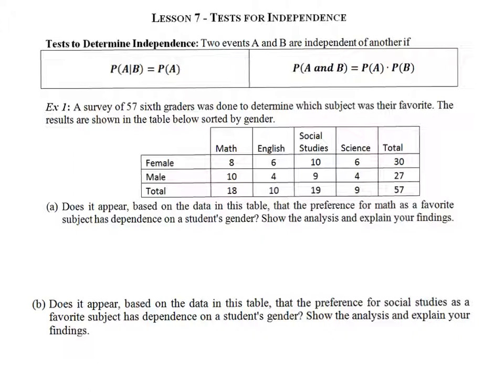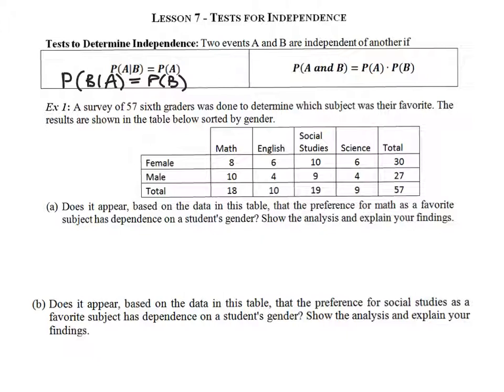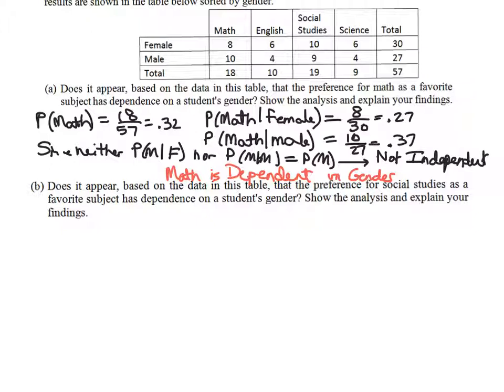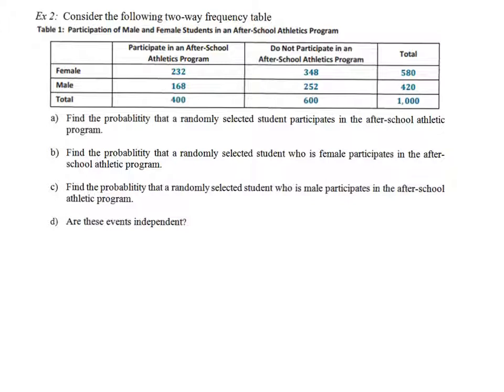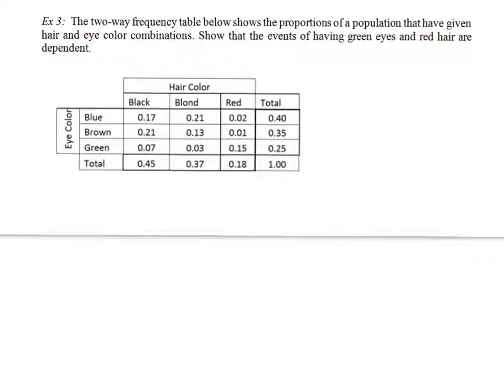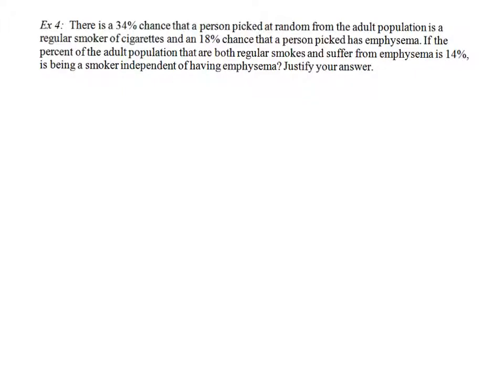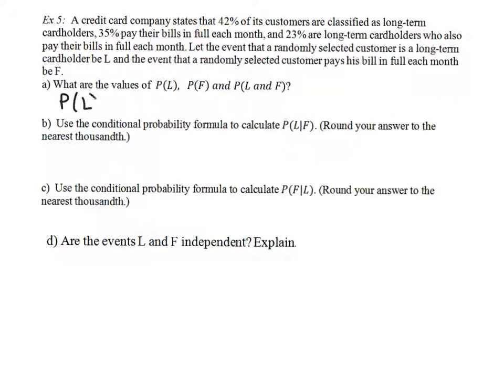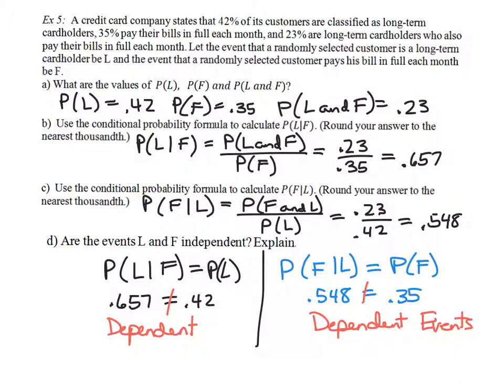A2 CC Unit 12 Lesson 7 Tests for Independence